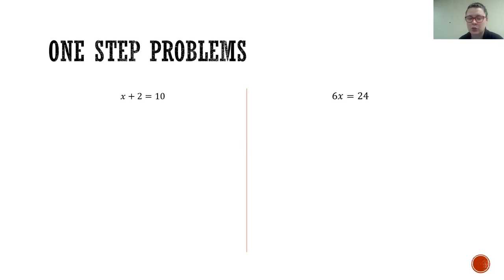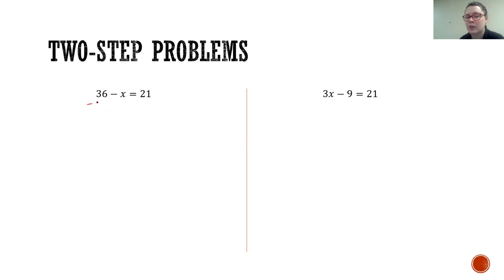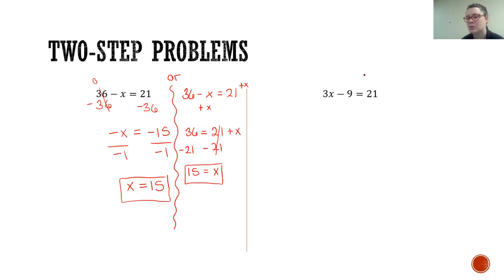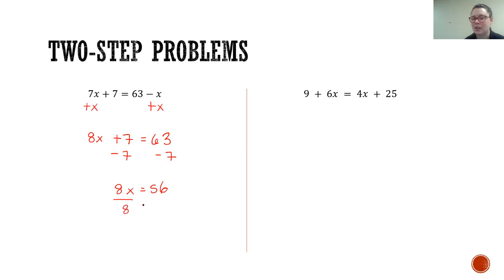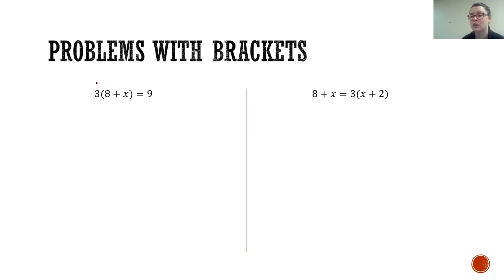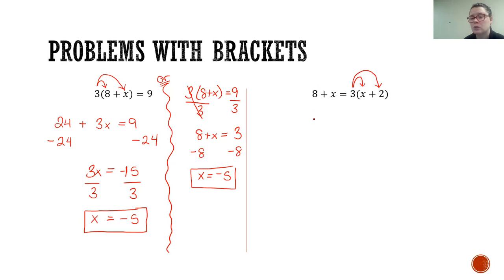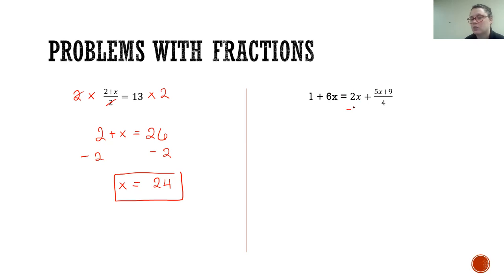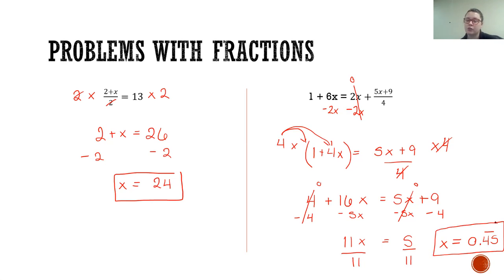Solving Algebraic Expressions 1